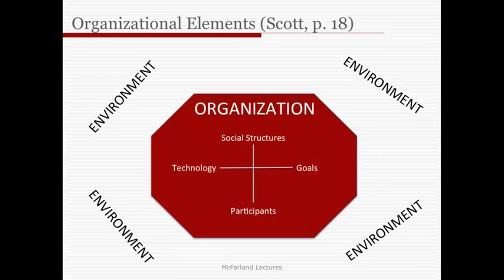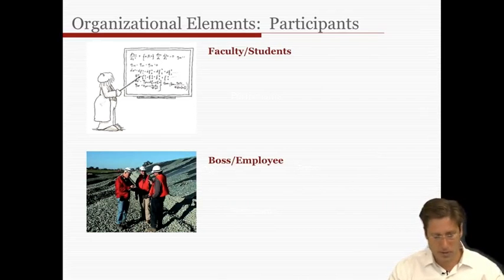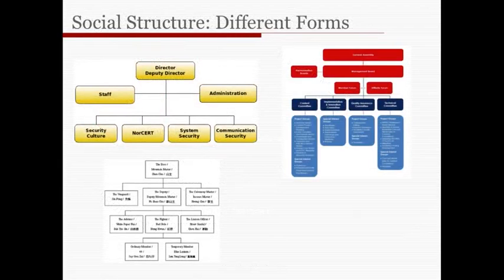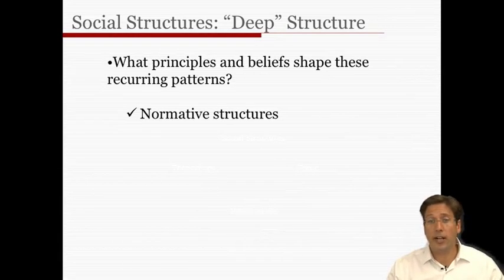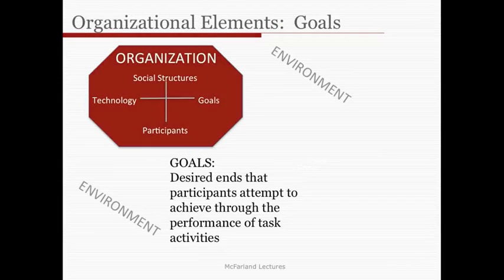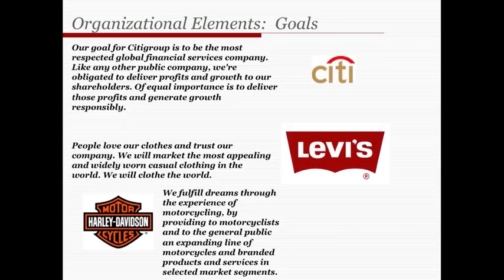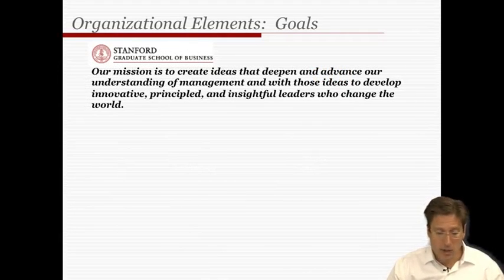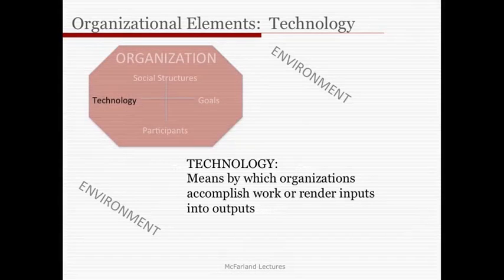1 15 Lecture 2 Analytic Features of Organizations Part 1 1606